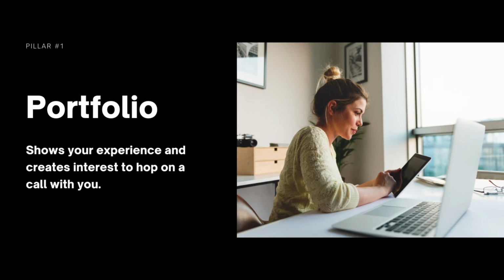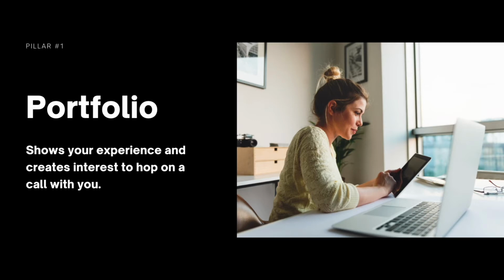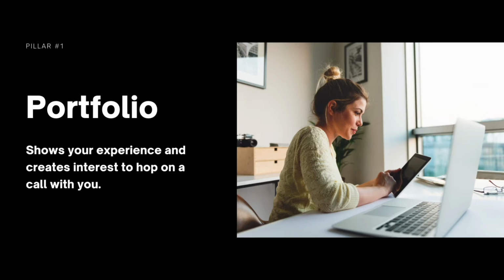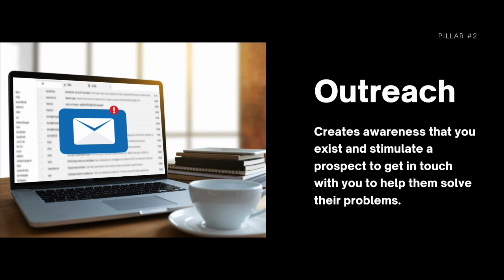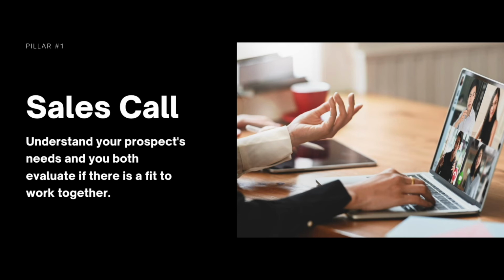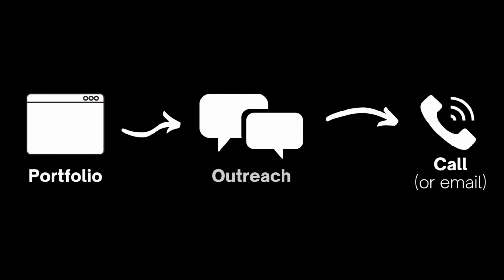Finding Design Clients & the High Level Strategy